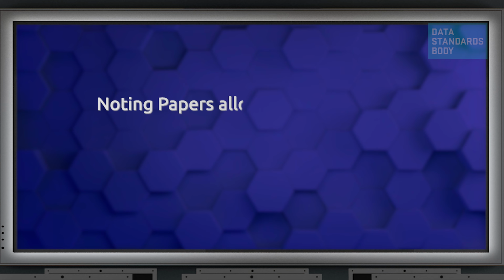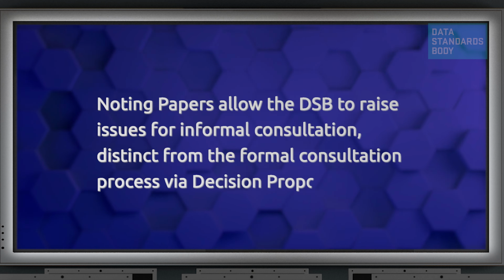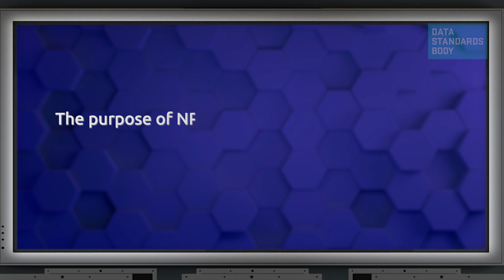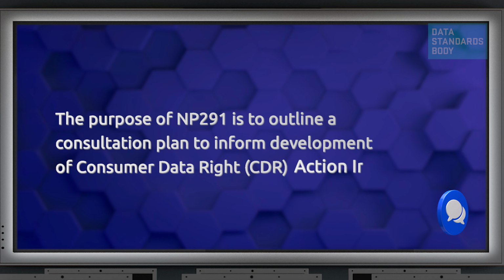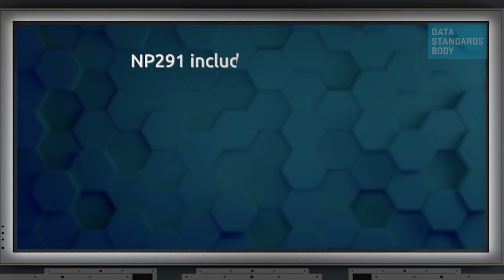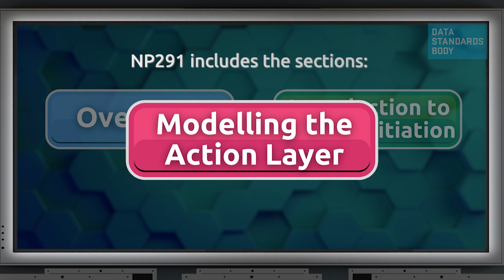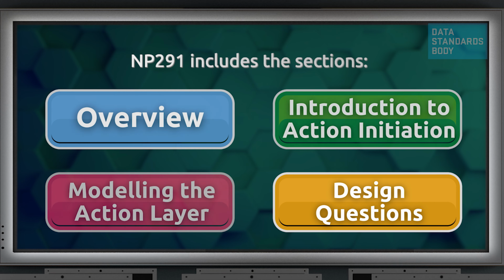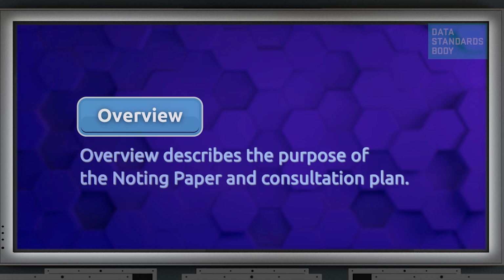[50] Noting Paper 291 - narrated by Neale Morison (09/02/2023)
This video summarises Noting Paper 291 and requests comments.

Links:

Noting Paper 291 - Workshop for Simple Payments Initiation (PDF)